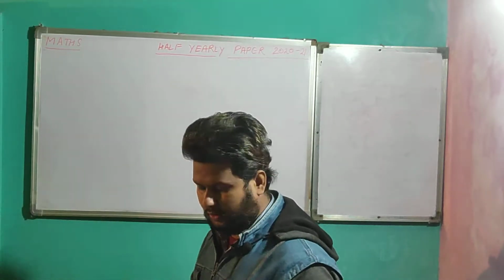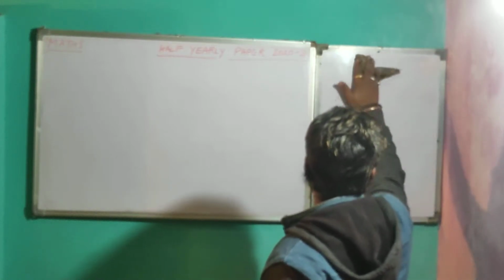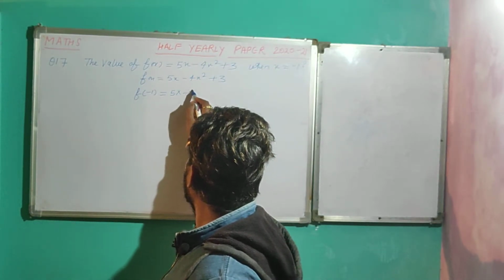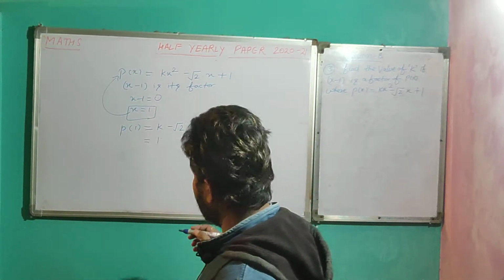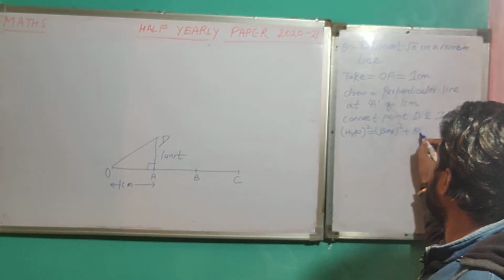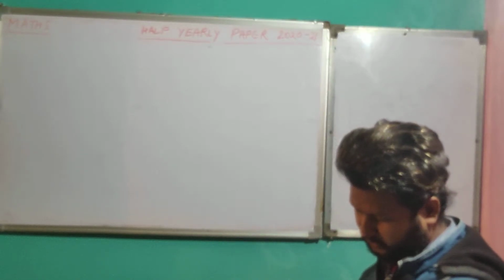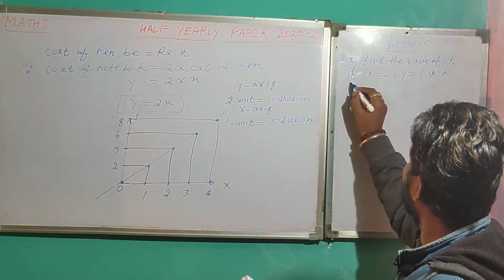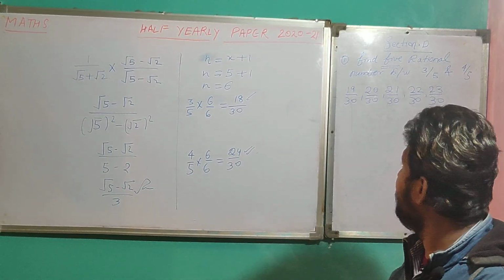Half Yearly Exam Maths Paper (Solution)2020-21- Part-1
Paper Maths Half Yearly Exam#2020-21.